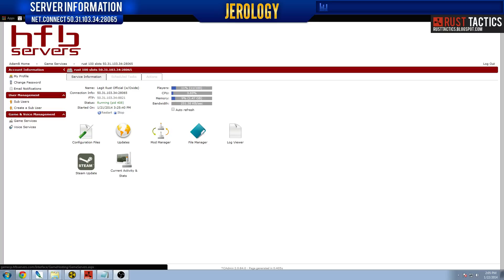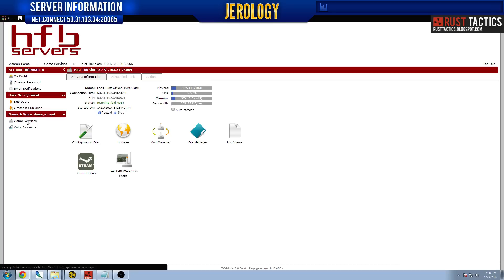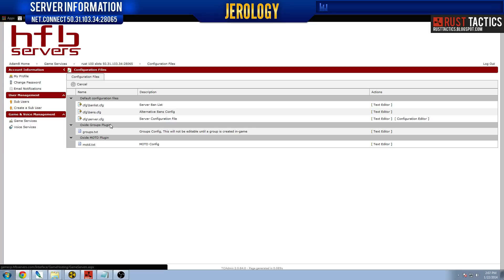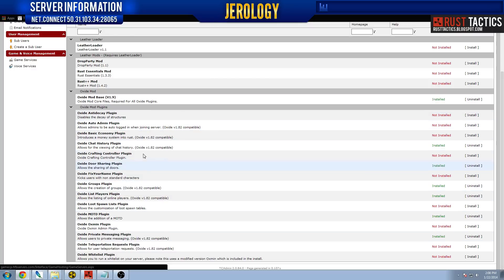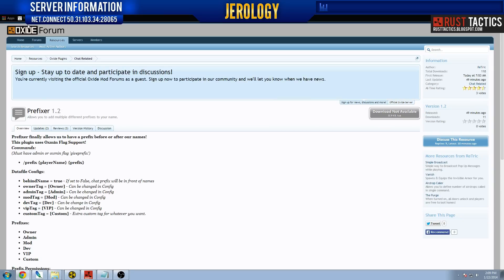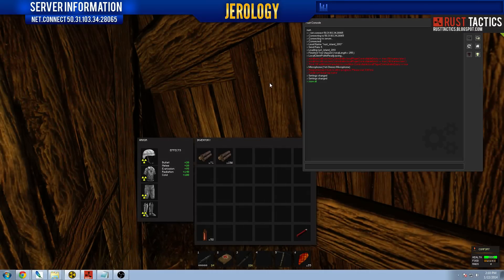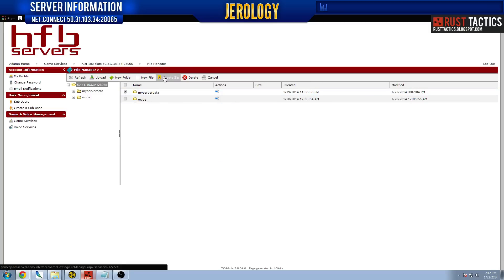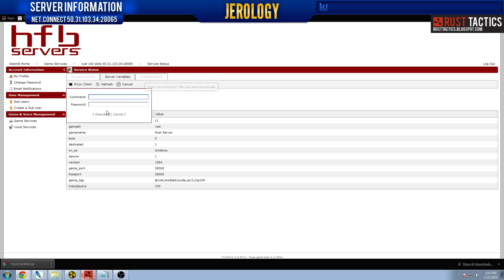Rust Tactics - Server Management Using TCAdmin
I talk about running a Rust server using TCAdmin.  Be sure to maximize the video and choose 720p or higher to see the video more clearly.